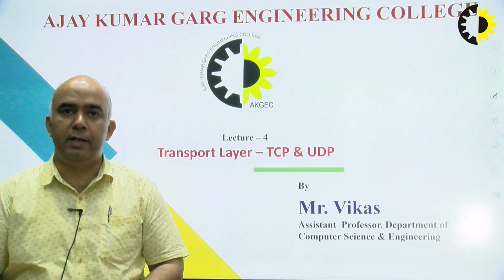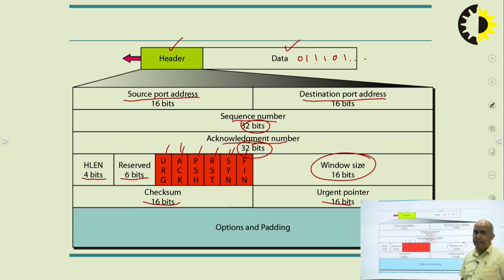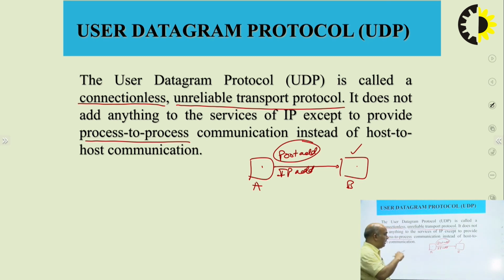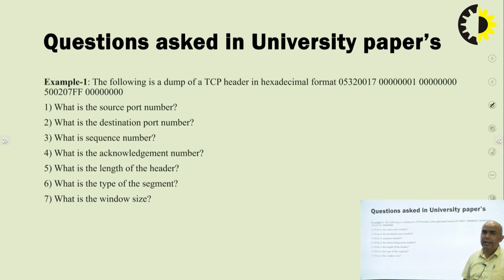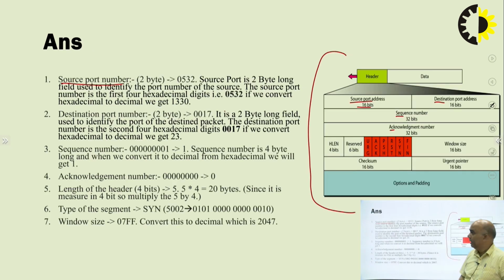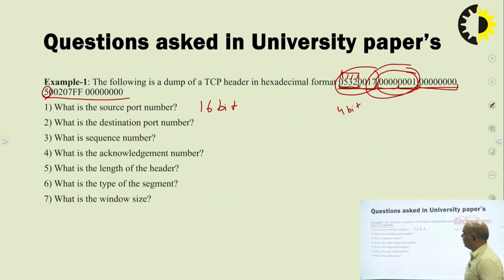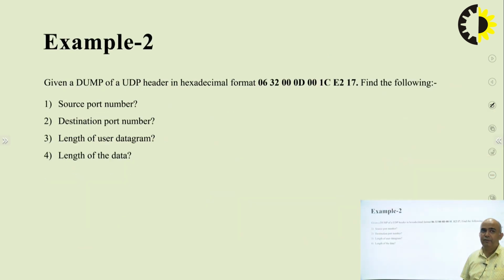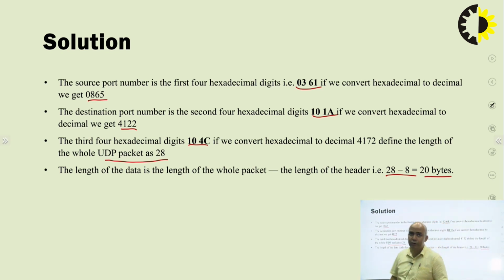''Transport Layer – TCP & UDP'' Computer Newtworks Lecture 04 By Mr Vikas, AKGEC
Numerical based in the university exams, this will help them to solve the numerical question.